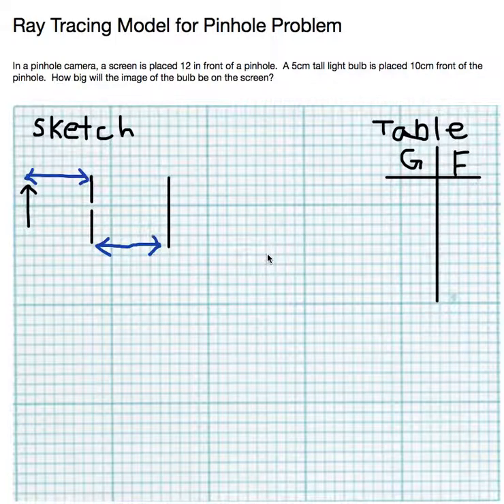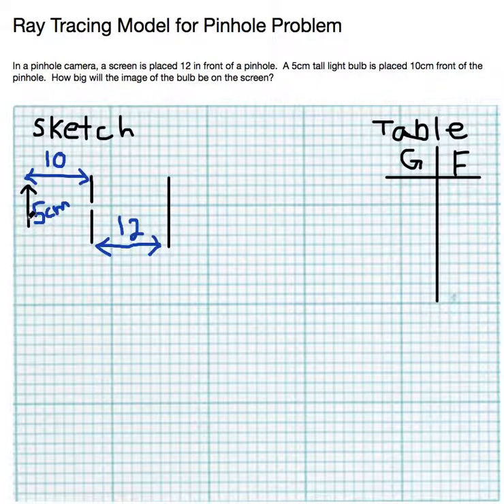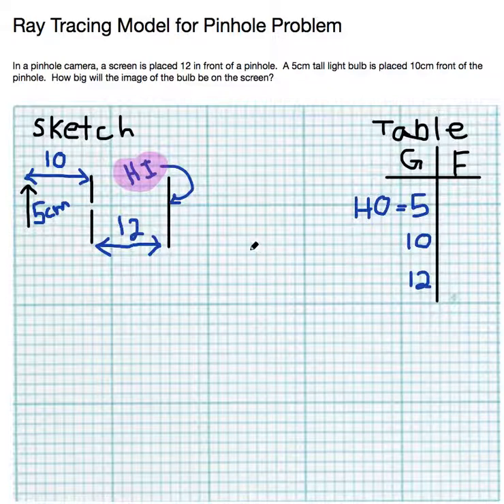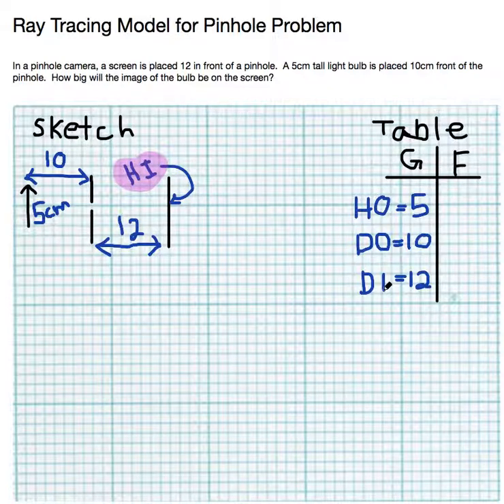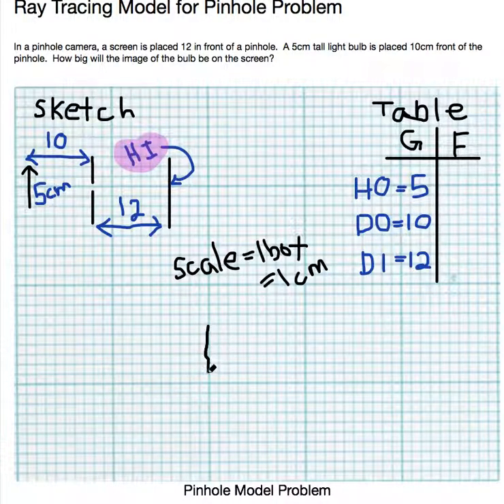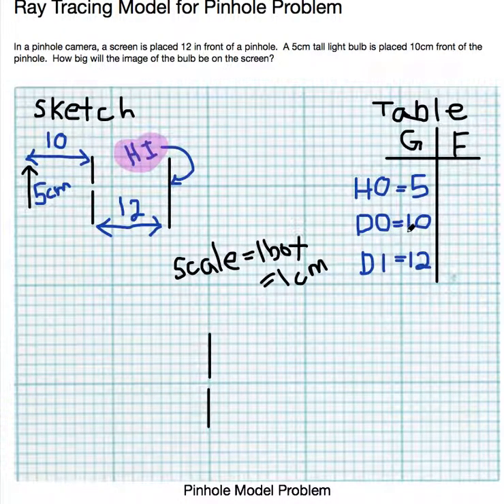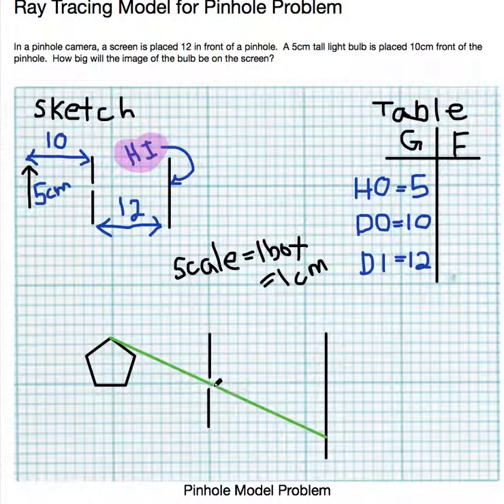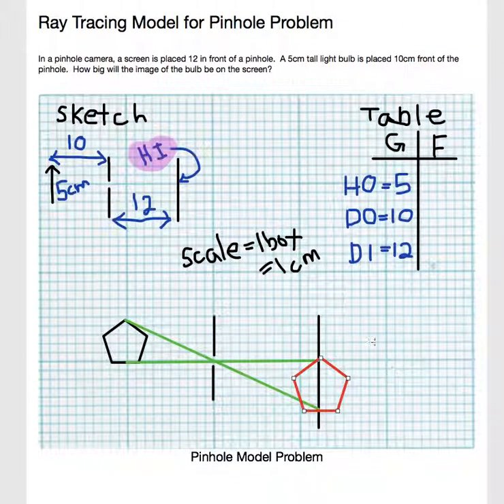s4115L Model Ray Trace 1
Video showing how to solve Pinhole Problems with Ray Tracing.  It appears in the supplementary lesson on pinhole ray tracing in lesson s4115